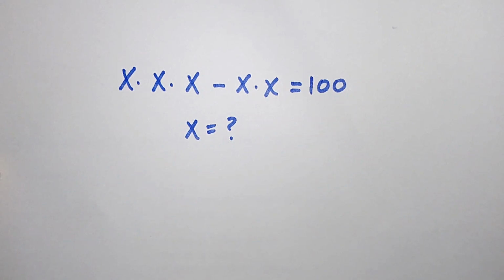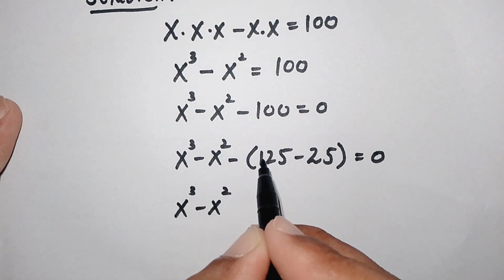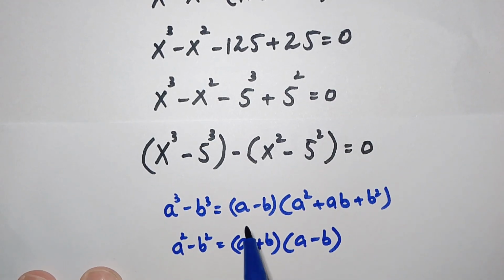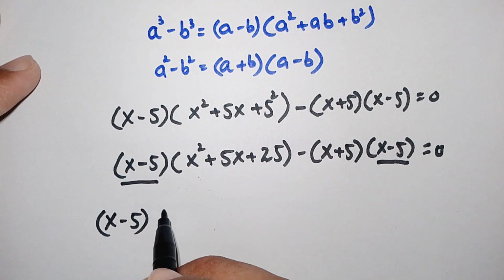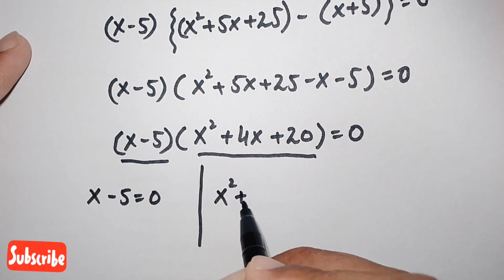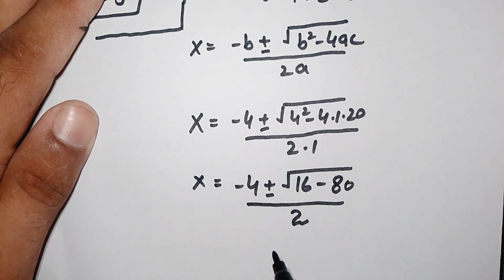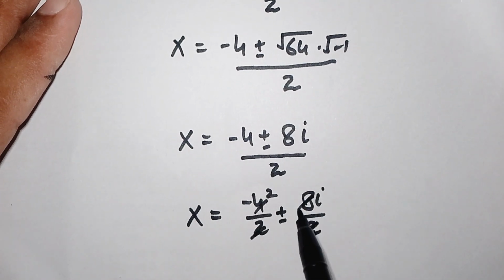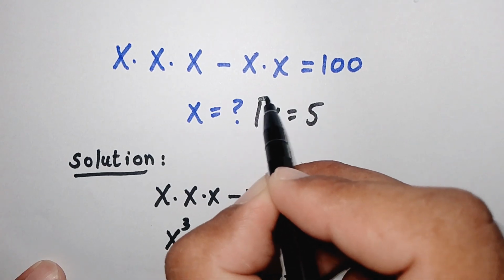Math Olympiad/A Nice Math Problem/International Math Olympiad/Find x?.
‎Math Olympiad
‎Math Olympiad
‎Math Olympiad
‎Math Olympiad
‎France mathematics
‎Can you solve this ?
‎Math Olympiad
‎Math Olympiad
‎Math Olympiad
‎Find x?.
‎Find k?.
‎Find a?.